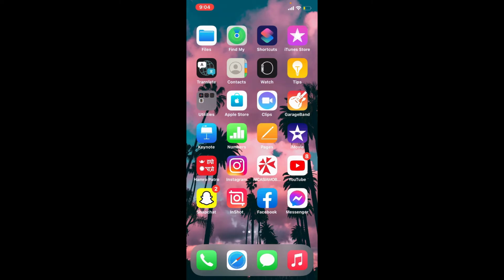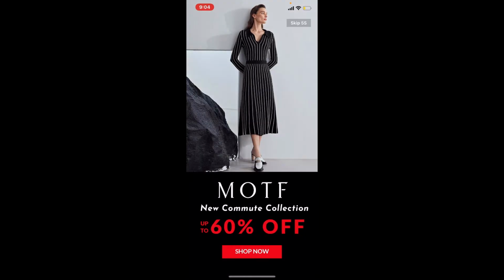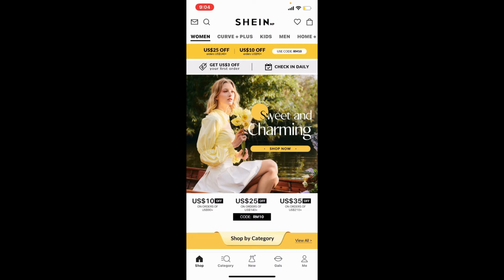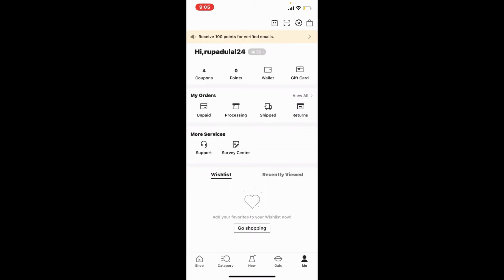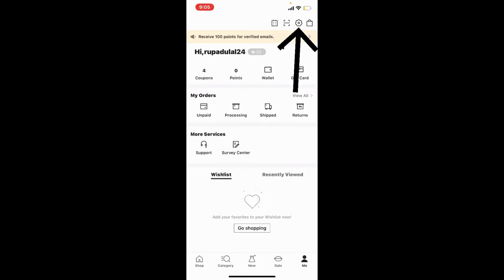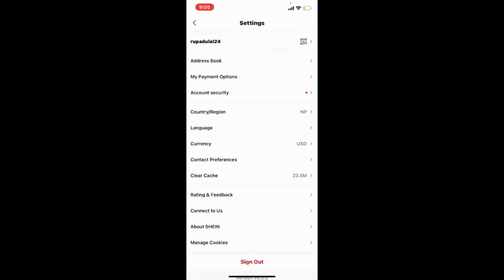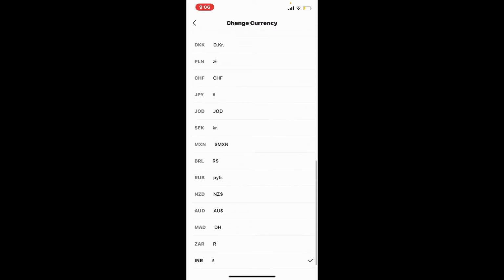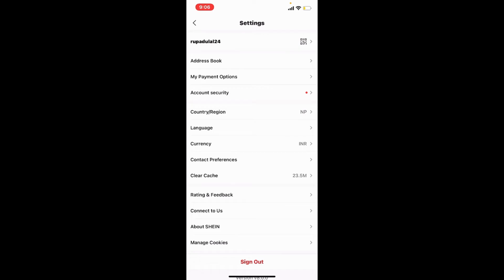How to Change Currency in Shein App? Change Shein Account Location 2022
Changed your permanent address and want it to be changed on Shein shopping app too? Well you can change your location on Shein account easily in few minutes. Watch out the video and learn how. Also make sure you are logged into Shein account before trying to change your location settings.